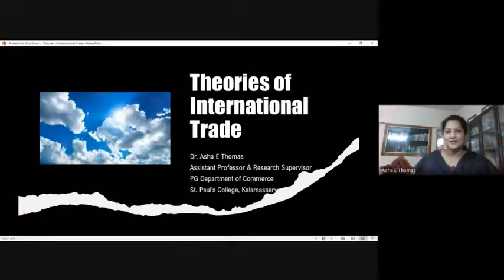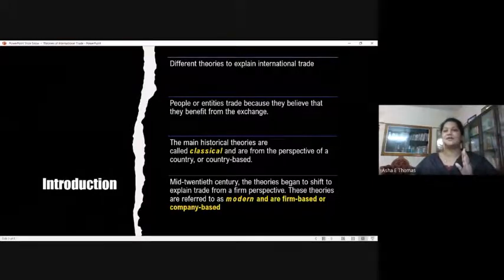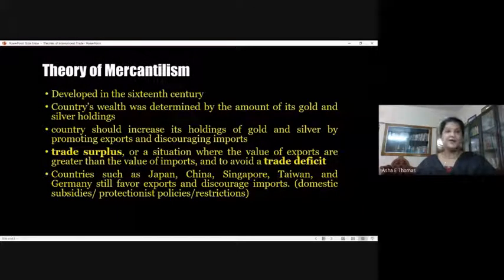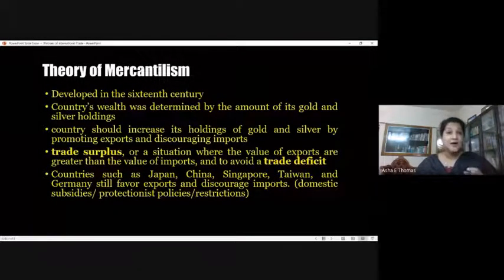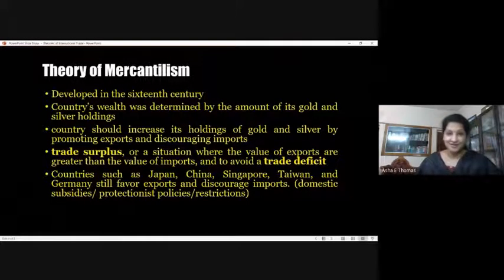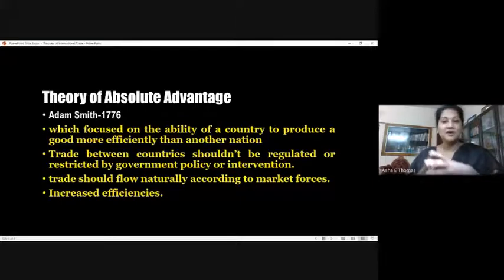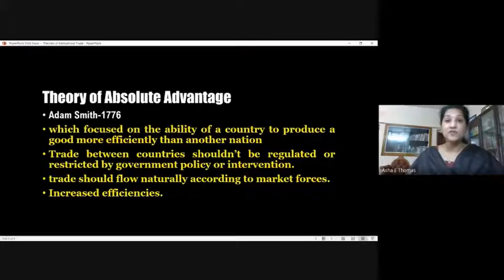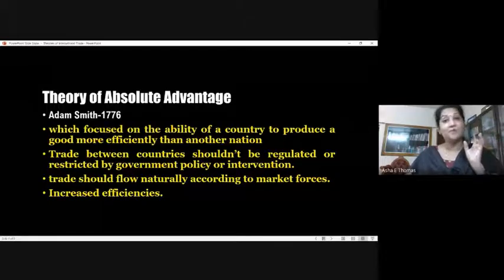International Trade- Classical Theories Part 1